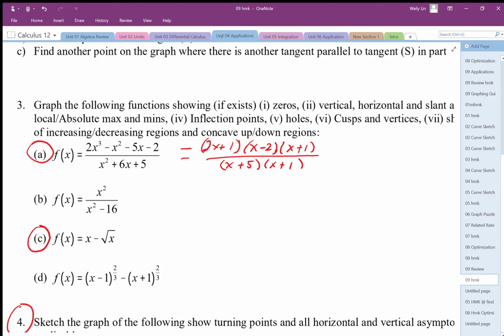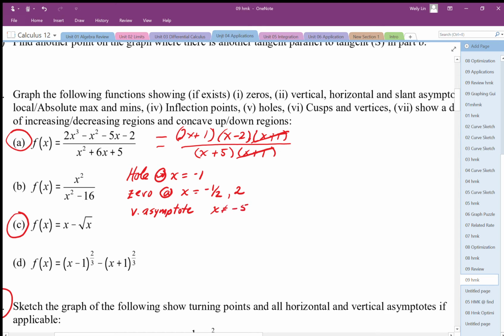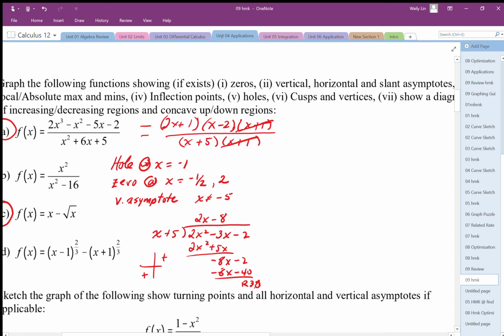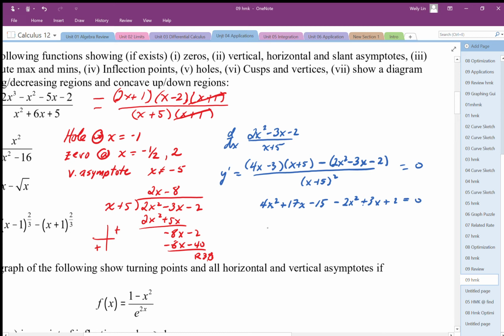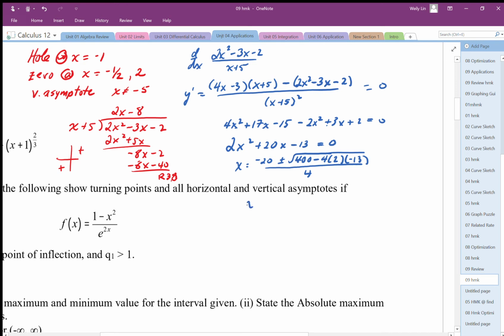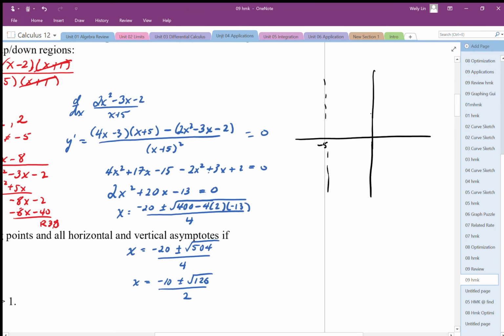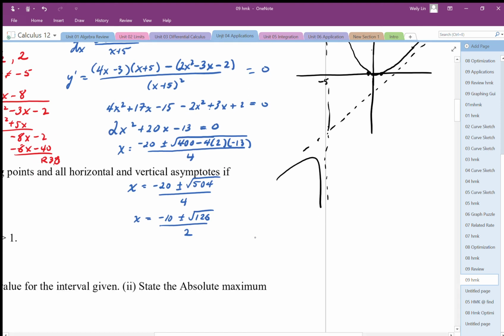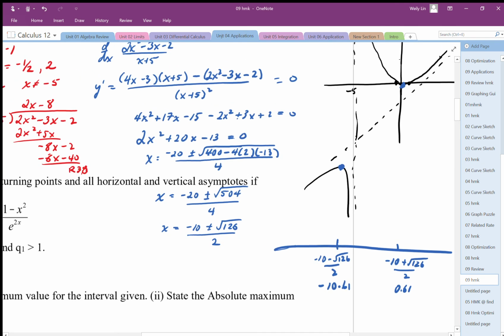09 hmk Review WS Q#3a